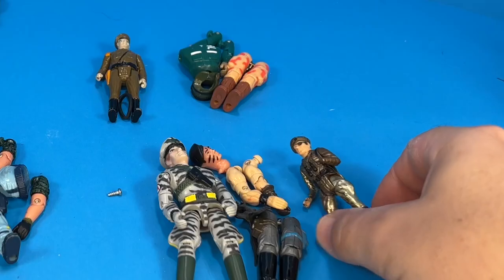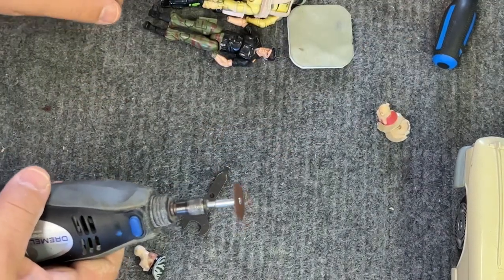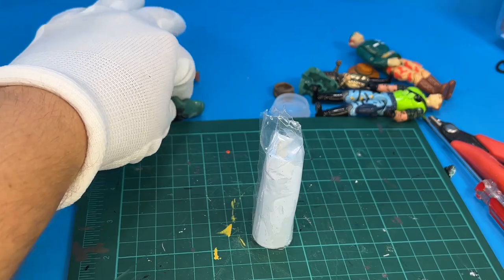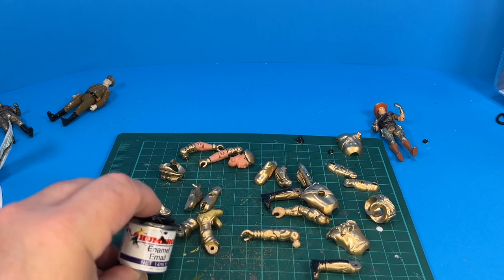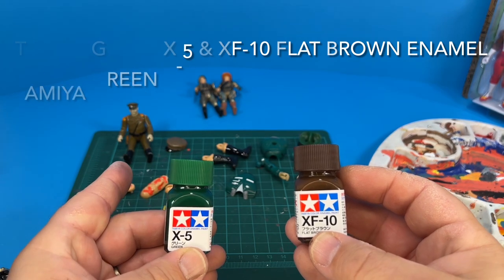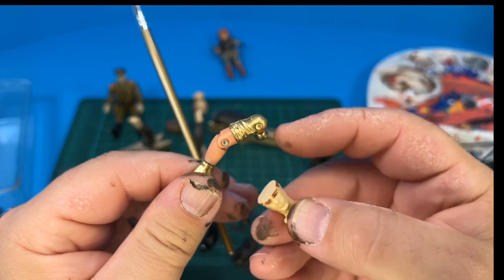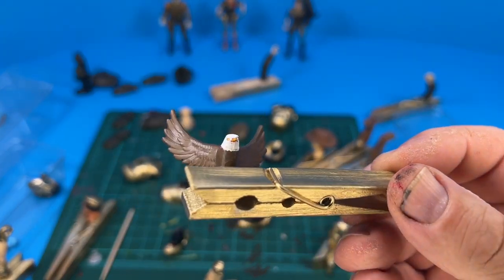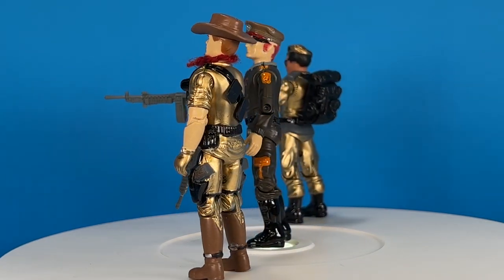Part 3 - 3.75 O-Ring Eagle Force Customs ~ General Mamba ~ Wild Bill ~ Captain Eagle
Part 3 is a continuation of my journey custom building all 18 Eagle Force and RIOT figures into 3.75 Figures.

Ready for Freddy - Tracktribe

Last Train North - Tracktribe

Fingerprints - Mini Vandals

Max Brhon - The Future